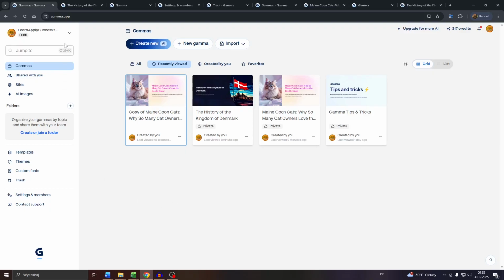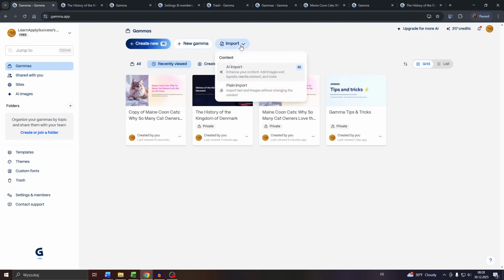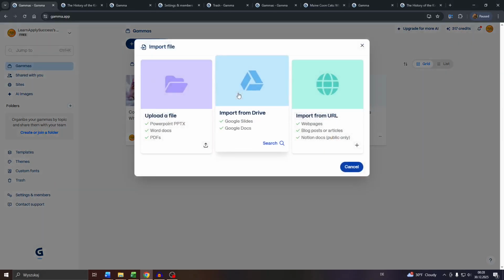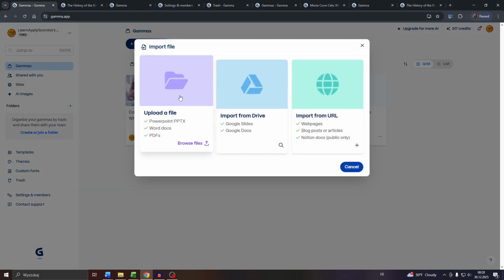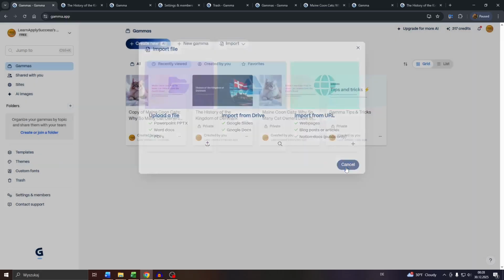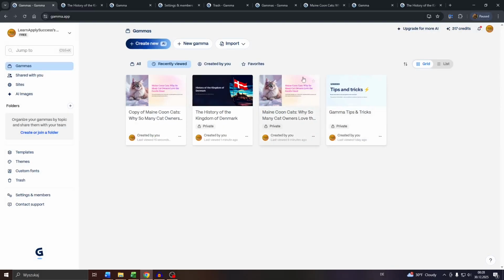How to Import PPTX Presentation on Gamma AI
This video shows how to import a PowerPoint PPTX file into Gamma AI.